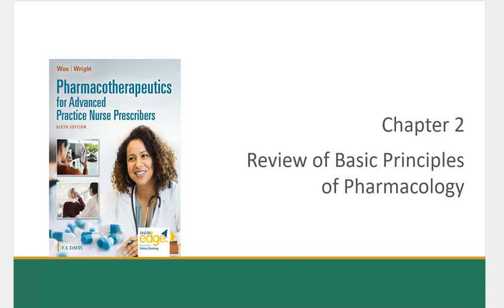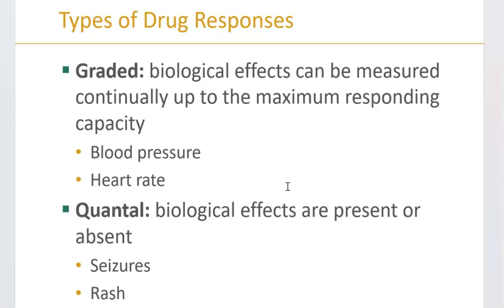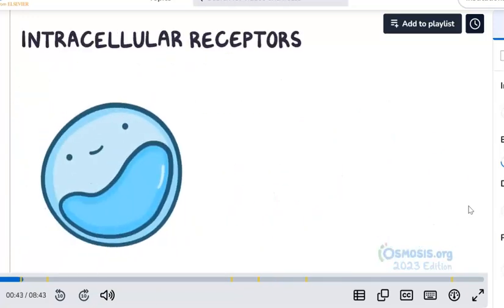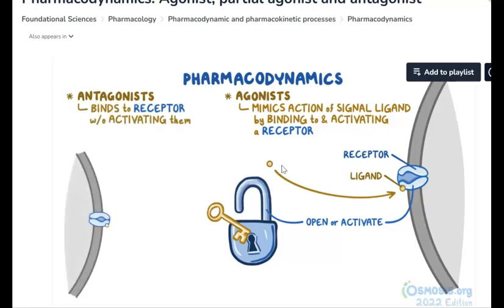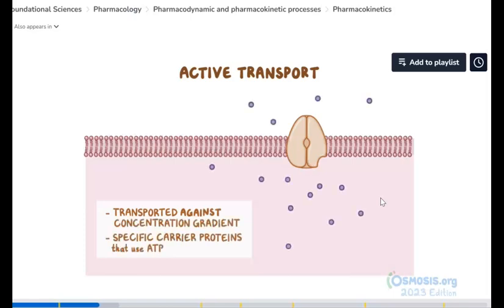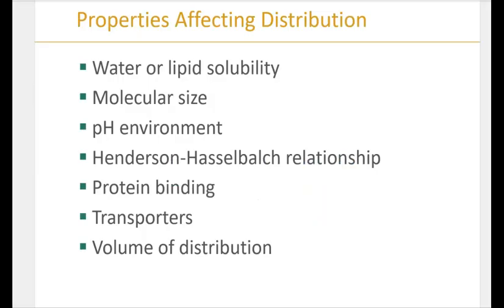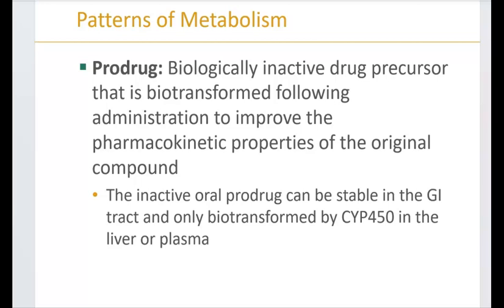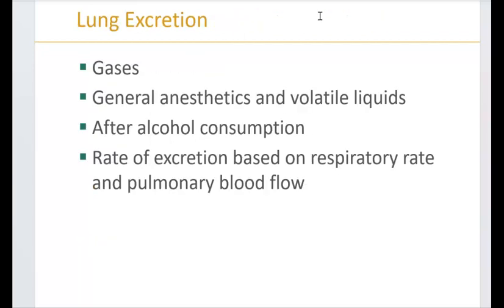N 5120 Woo Ch 2